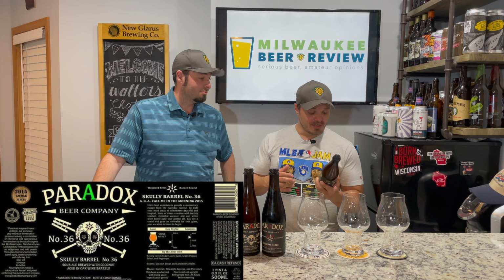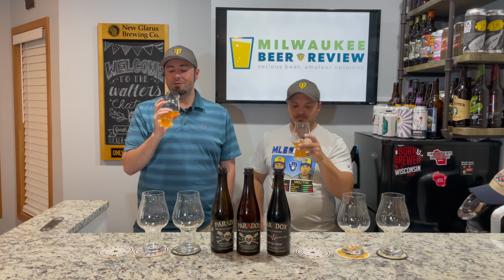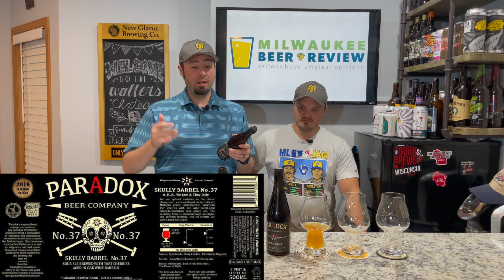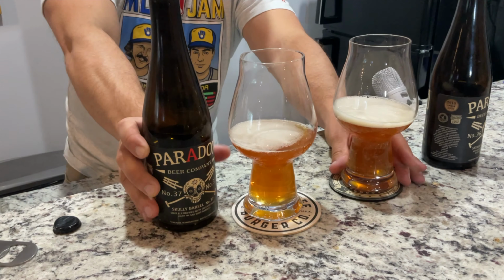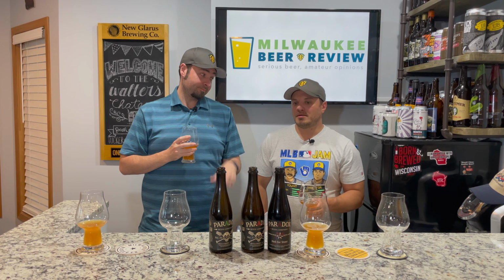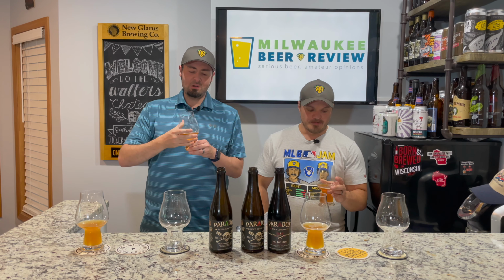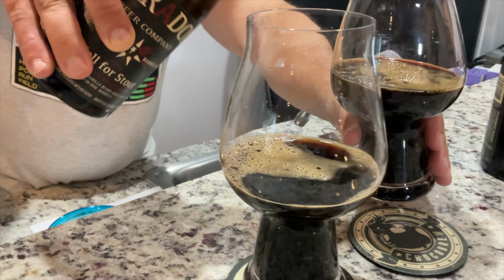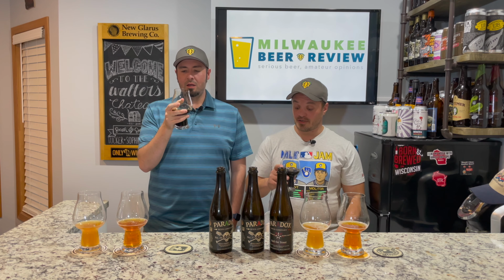From the Cellar: Paradox Brewing Co.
In this episode from the "From The Cellar" series we dive into some barrel-aged offerings from Paradox Beer Company based out of Colorado.  We try three well-aged beers in the Skully Barrel 36 (2015), Skully Barrell 37 (2016), and Hell for Stout (2016).

Milwaukee Beer Review

Untappd: mkebeerreview